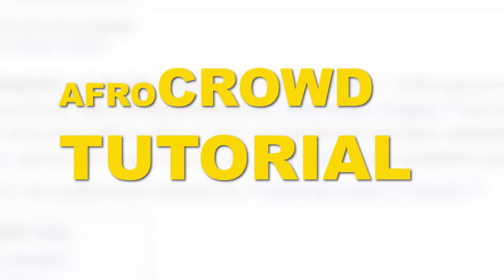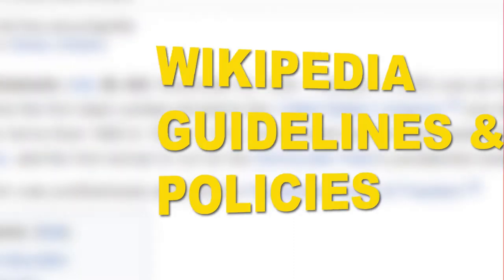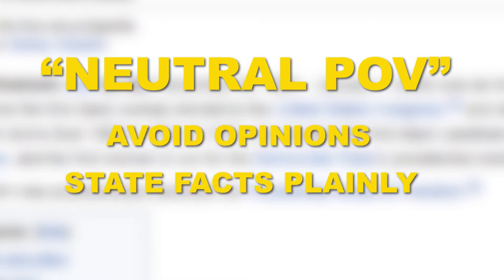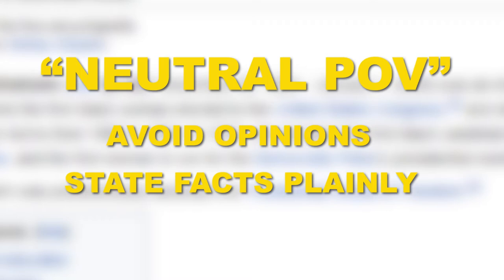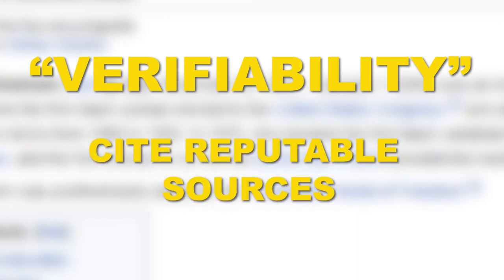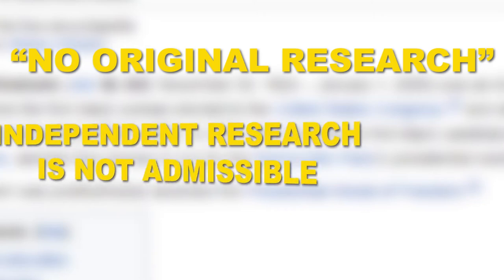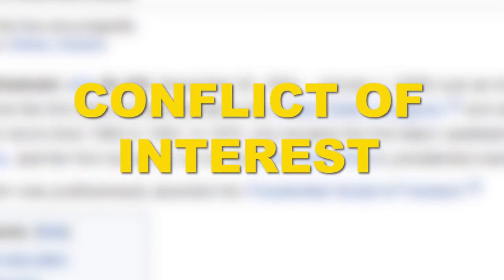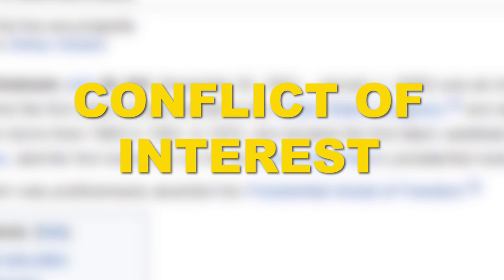AfroCROWD: Wikipedia Guidelines